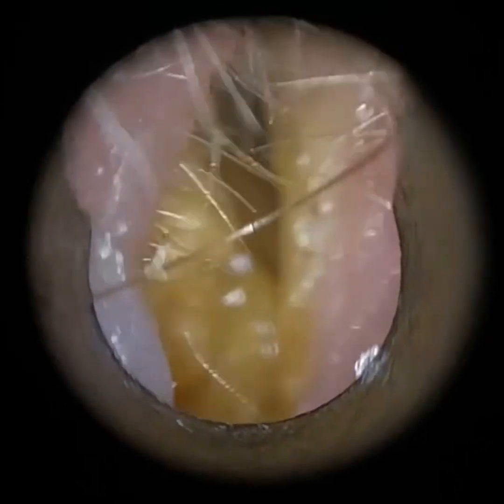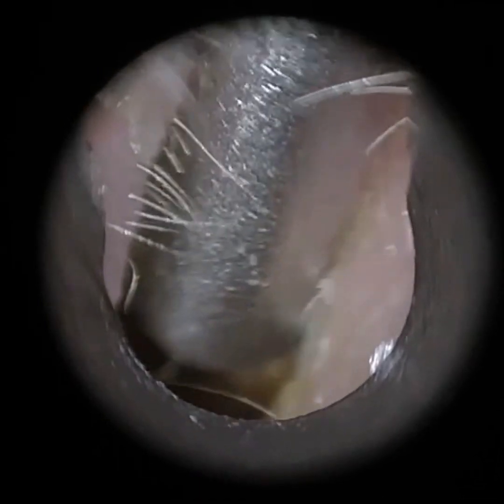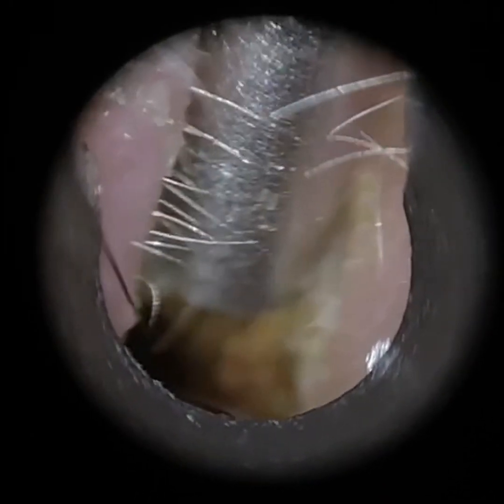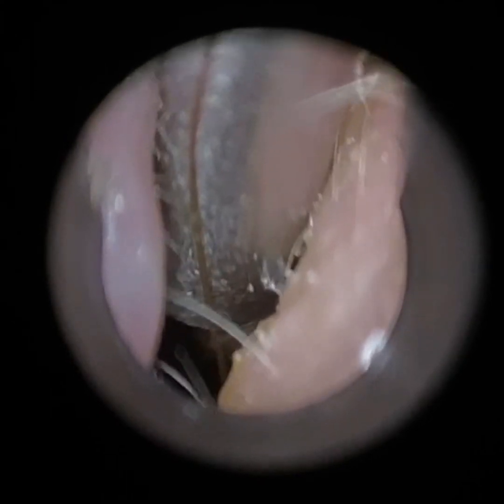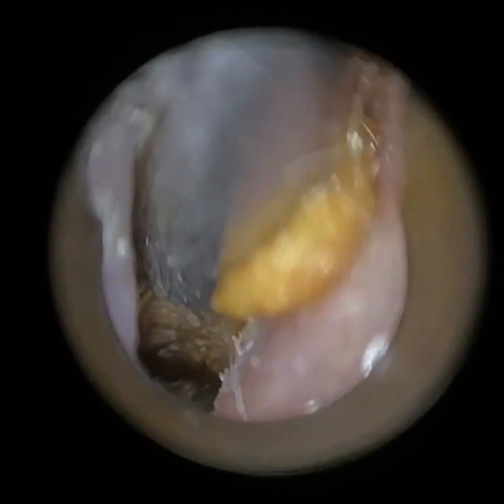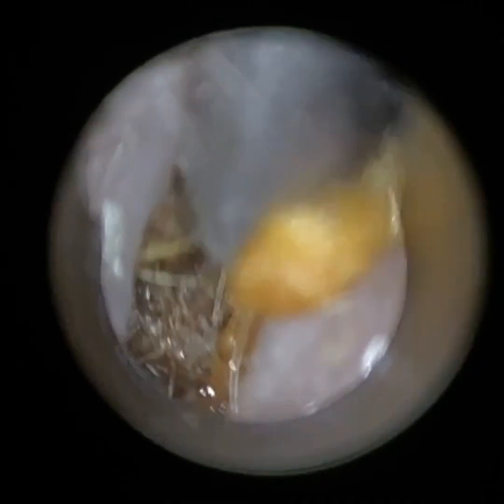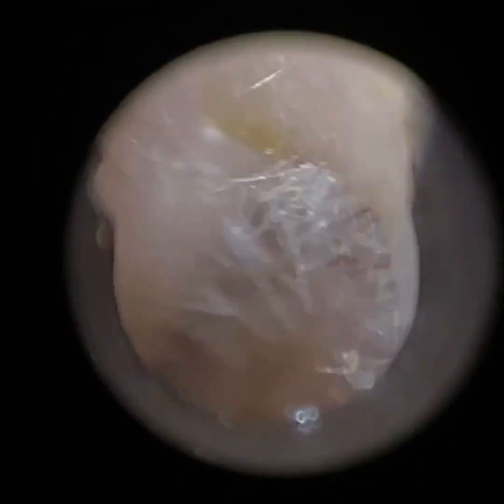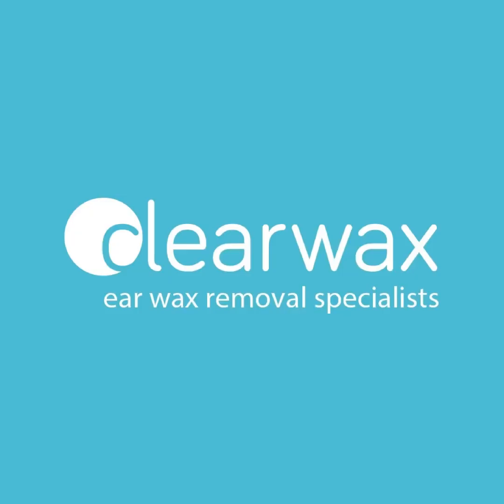195 - Watch Young Prodigy Maxwell Vokes Perform a Very Complex Ear Wax Removal with the WAXscope®️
The procedure in the below video was actually performed by Maxwell Vokes of Correct Hearing Wax Removal in Nottingham.

It was of a very complex case of a patient with very very narrow ear canals. Listen to the video to learn why Maxwell found the WAXscope to be so useful and beneficial in this particular case.

I’ve shared the below testimonial provided by Maxwell on the back of this procedure he has performed as well as the review left by the patient!

Well done Maxwell 👍🏼

NB: Video quality may not be great as shared and not directly uploaded from one device.

**Testimonial for WAXscope**

I am pleased to provide a testimonial for the WAXscope, a cutting-edge medical instrument developed by my good friend, Neel. As a professional in the field, I recently faced a particularly challenging case involving a client with extremely narrow ear canals. Traditional tools such as head loupes and even Neel’s amazing endoscope proved insufficient for effective earwax removal (bearing in mind, in most cases the endoscope is the best tool to use in extremely difficult cases).

The WAXscope, however, exceeded all expectations. Its advanced imaging capabilities, combined with Neel’s innovative endoscope, delivered an exceptionally clear and detailed view of the ear canal, enabling precise and efficient wax removal. This level of clarity and precision is unmatched, significantly enhancing the safety and effectiveness of the procedure.

Without the WAXscope, achieving such a successful outcome in this difficult case, it would have been improbable. This device is indispensable for any medical professional involved in ear care, as it not only improves procedural accuracy but also enhances patient outcomes. I highly recommend the WAXscope for its superior performance and innovative design.

Maxwell Vokes

HAD Audiologist

Client review from the procedure, “I dont normally send reviews but on this occasion I feel I must. I have received Ear Wax removal services from Max today. My ears were full of wax having built up over a long period and having extremely narrow ear canals this was not an easy task. Max carried out the procedure carefully, kindly, painlessly and most importantly safely always explaining his actions. Clear;ly, no challenge is too great and his patience is admirable. Fabulous service from the whole team - can't fault them. Thank you so much.”